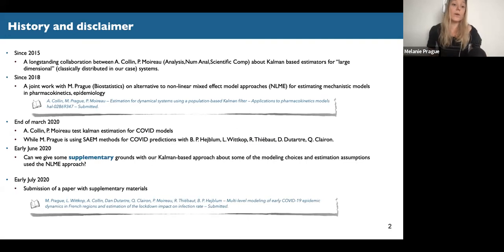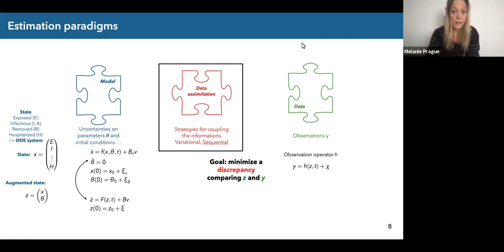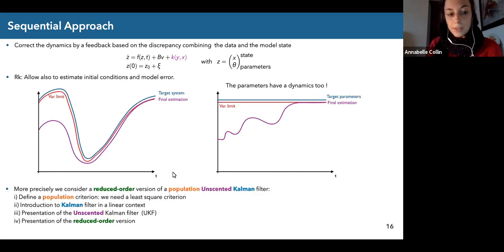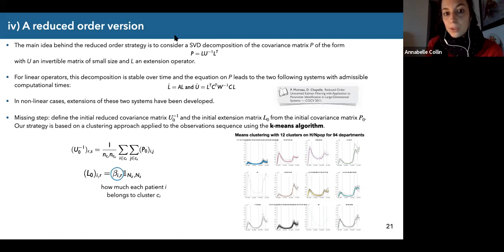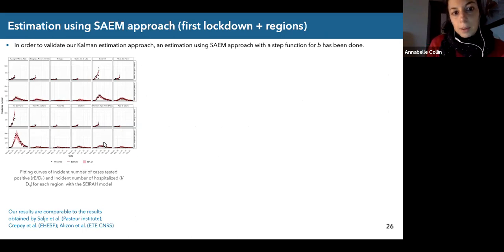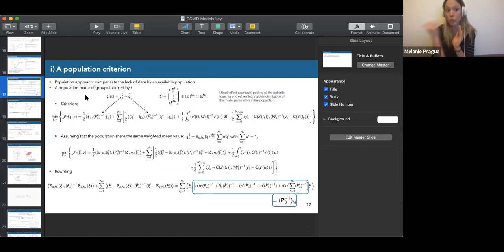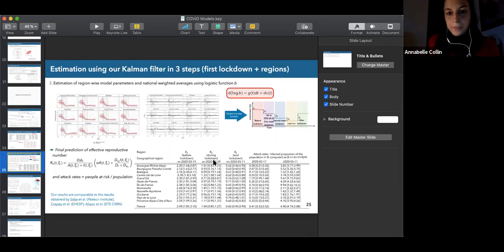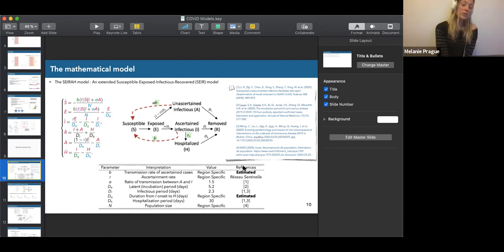Bordeaux IMB Infectious Disease Oubreaks - session 6 part one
Annabelle Collin and Mélanie Prague, Bordeaux INP, Univ. Bordeaux (IMB), Inria Bordeaux Sud-Ouest, France COVID19 — From modeling to estimation using Kalman based estimators

Please refer to this page for more details on this lecture series

The goal of this series of talks is to present multiple aspects of mathematical modelling to address important problems relevant to infectious disease outbreaks. Such problems can be addressed from many different angles from data, to mathematical models, to simulations and their combinations. COVID-19 pandemic will indeed be one of major topics in this series of lectures. We organize this series of lectures, in between France (Europe) and Canada (North America), to bring together mathematicians from both continents.